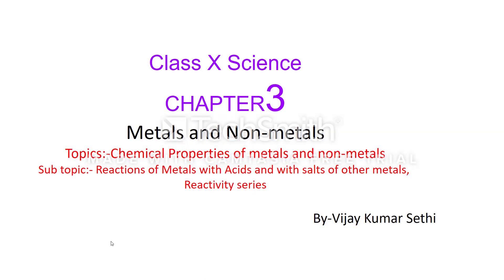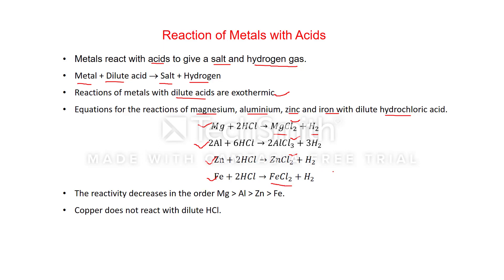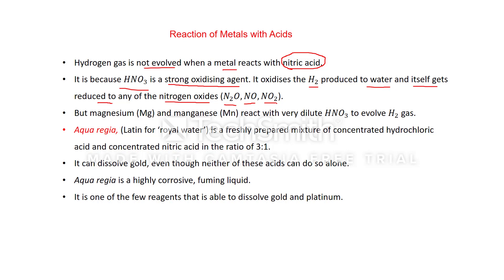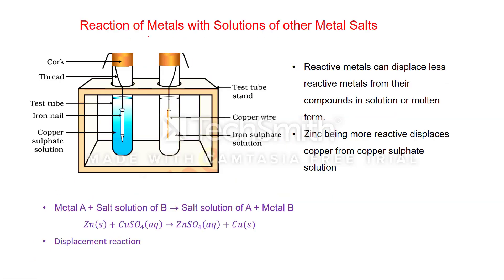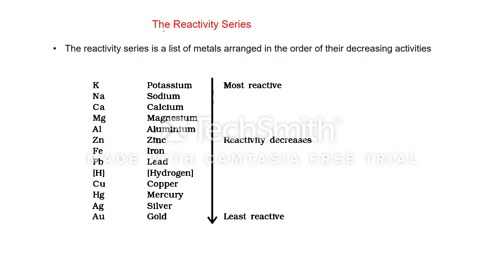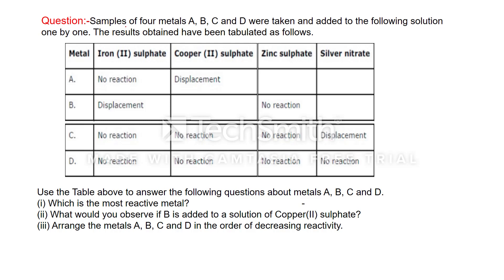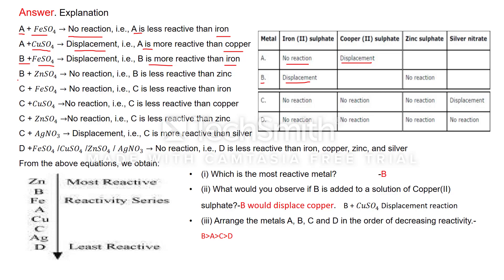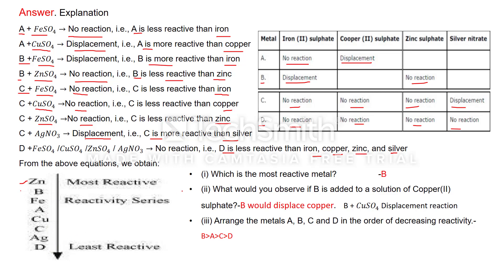Science 10 Chapter 3 Reaction of Metals with acids, salt solutions of other metals & activity series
Prepared by Vijay Kumar Sethi. This explains the reaction of metals with dilute acids and with salt solutions of other metals. Definition of activity series and explanation of one ncert intext question